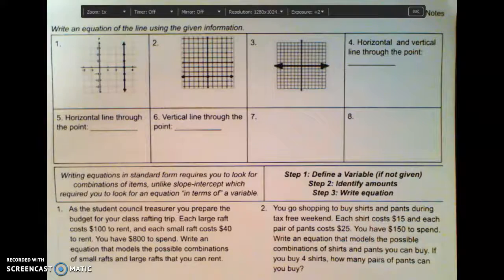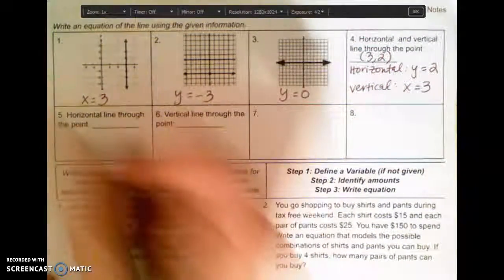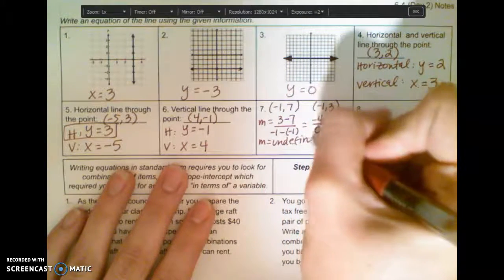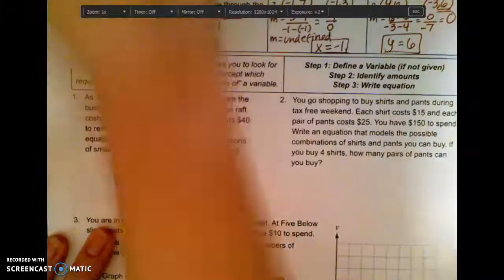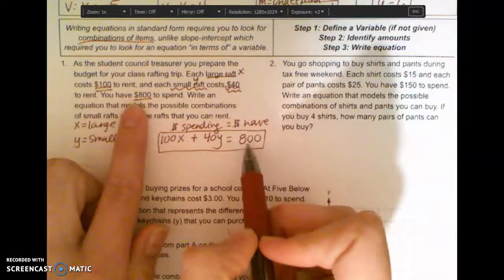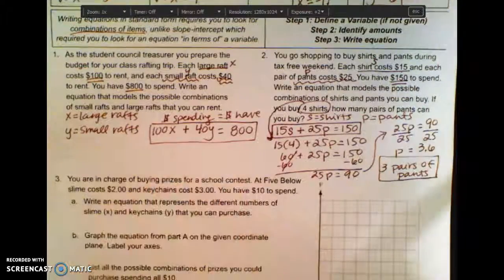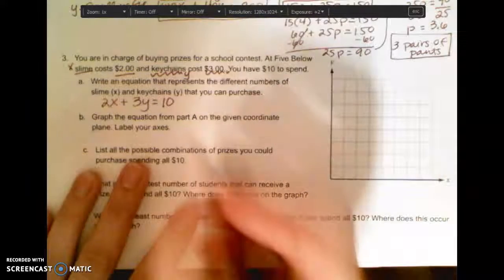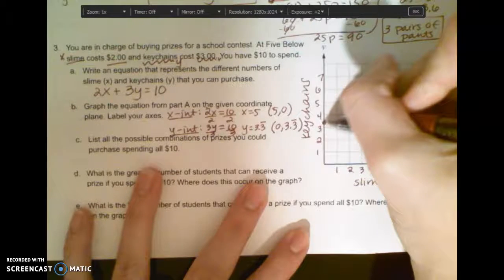6.4 (Day 2) Notes Part 2